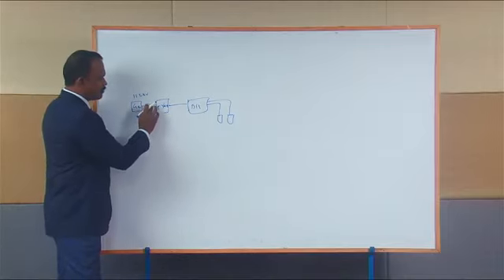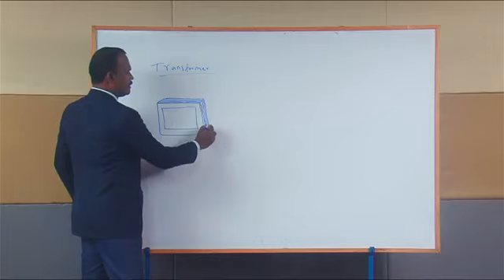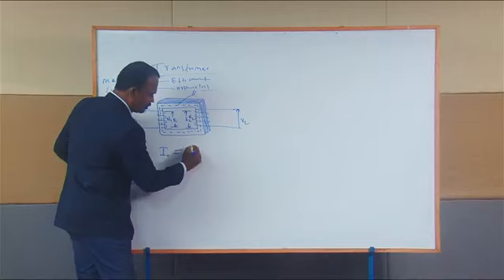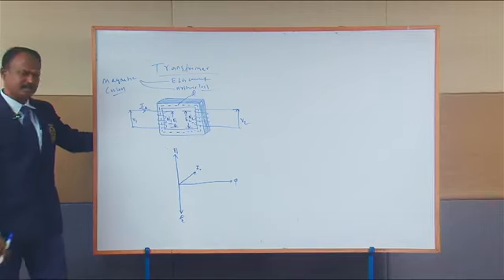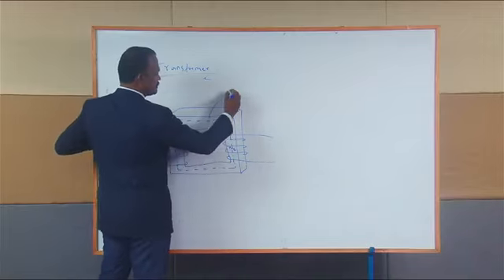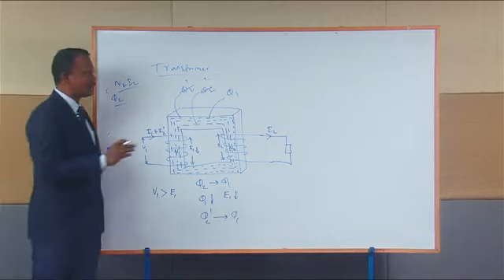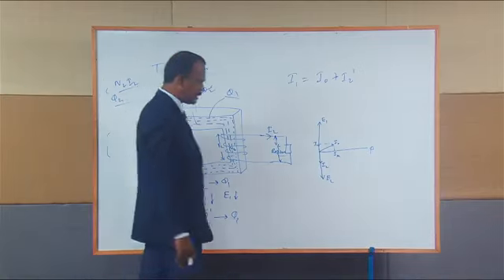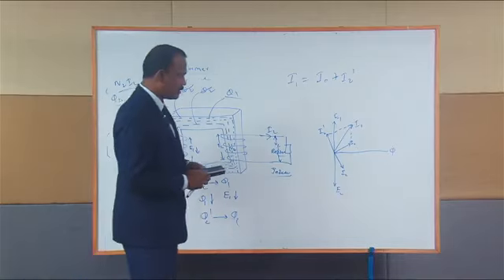Transformers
Introduction to Transformers